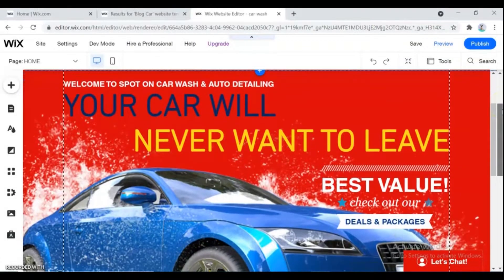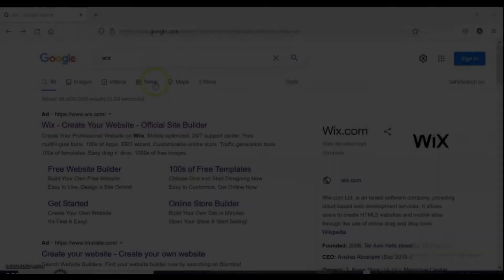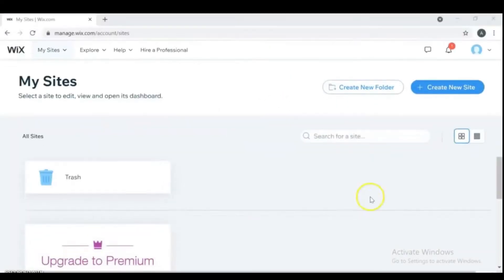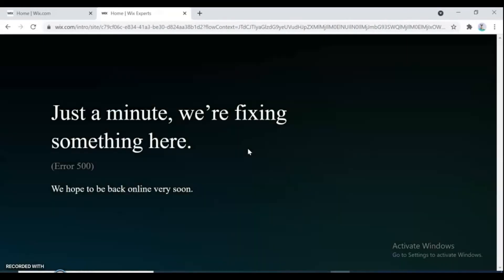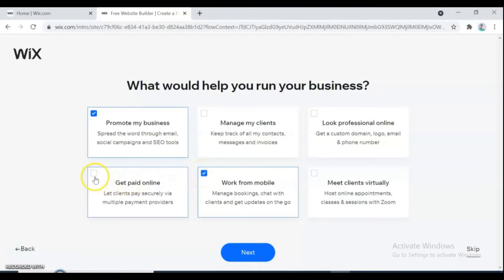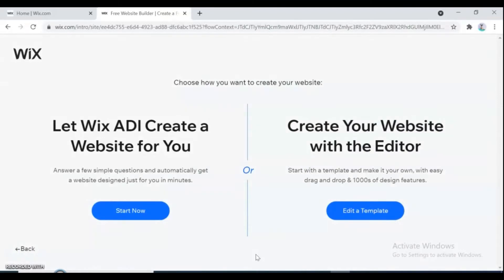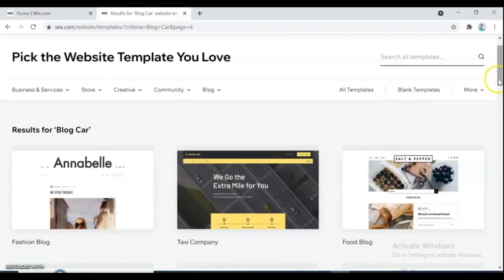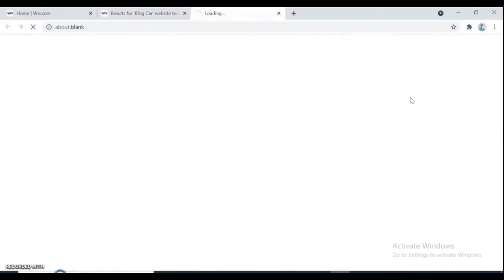How to Launch a Free Website with Free Domain Name and Hosting (No Coding!)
Want to launch your own website for FREE with no coding skills?
In this video, I’ll show you step-by-step how to create a stunning website with Wix. You’ll get a free domain name and free hosting – perfect for beginners, bloggers, small businesses, or personal portfolios. Start building your online presence today without spending a dime or learning a single line of code! 💻✨

📌 What you'll learn:

How to set up a free website using Wix
How to get a free domain and hosting
Easy drag-and-drop design with no coding skills required
Tips to make your website look professional
✅ Get your website live in minutes – quick, easy, and free!